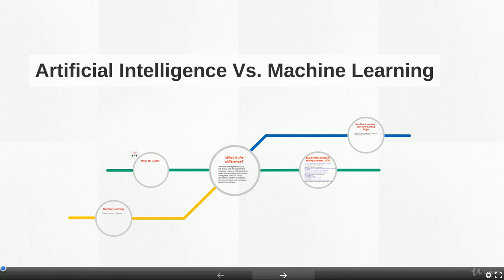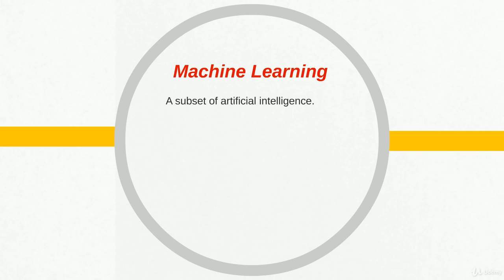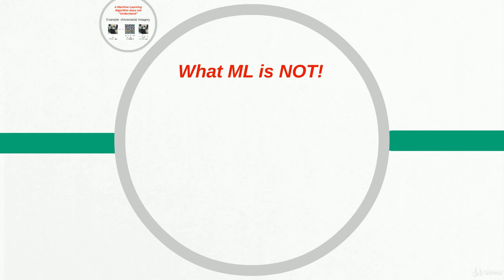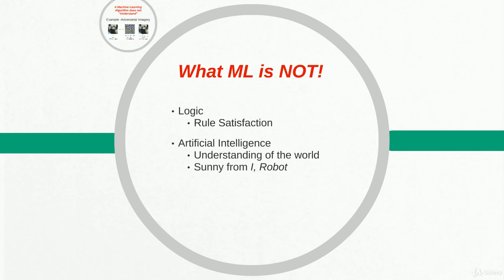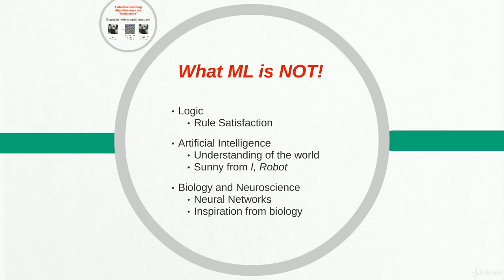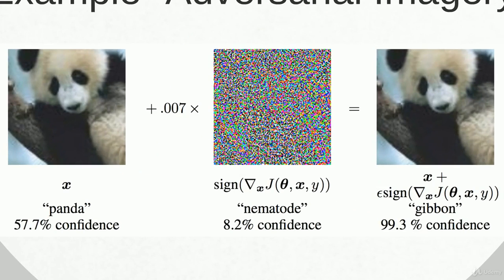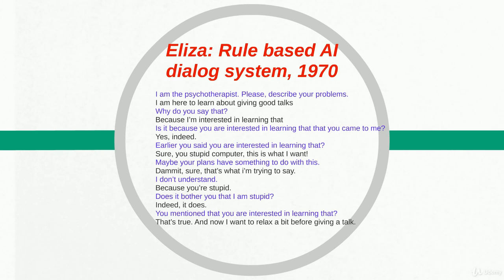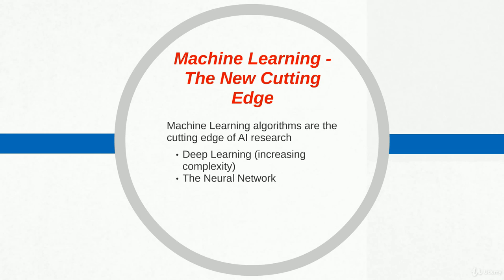4 AI vs ML | Computer Monk 🔴